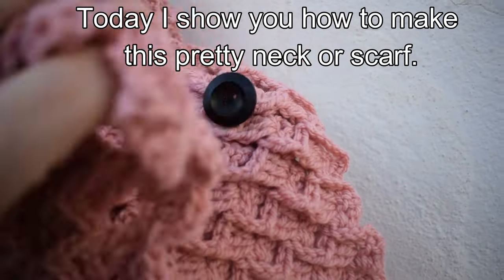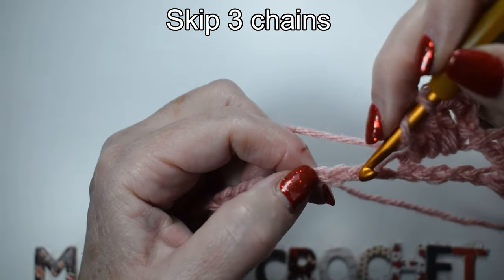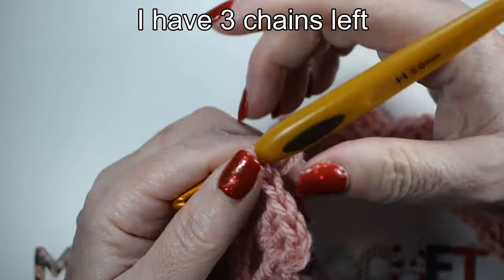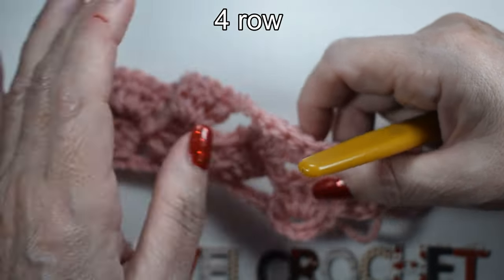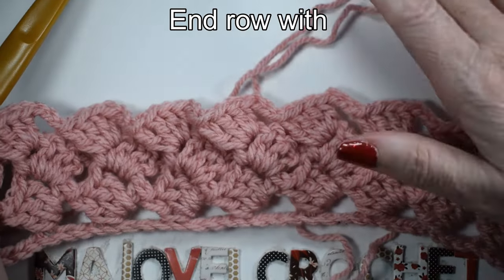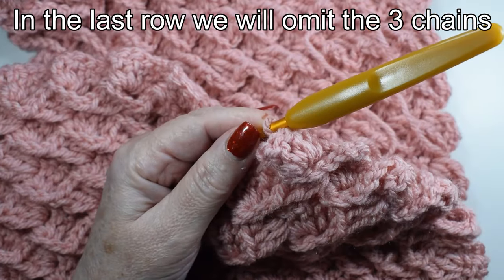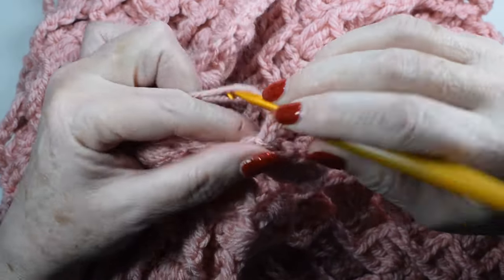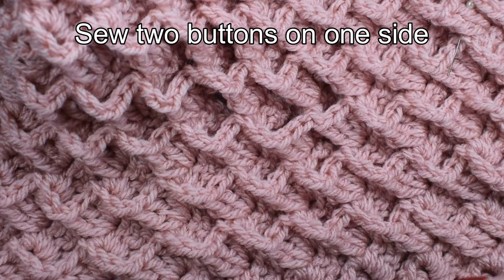Crochet neck or scarf 3D .Very easy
Crochet neck or scarf 3D
Hello crochet friends, I'm Majovel, welcome to my blog! Happy day to everyone! Last week in the channel we made this beautiful jacket for the smallest of the house, an ideal task for winter and for the coldest times of the year, I leave the link by clicking here Crochet girl's coat all sizes 1ª part Crochet girl's coat all sizes 2ª part This week I bring you a very elegant, beautiful, simple task to do and that will be very useful in winter. A nice collar to keep your throat warm, ideal for women and men. I have also added two buttons that, I think, give it a very nice and special touch. I hope you like it, I leave you a few colors so that you can choose the one you like the most. Now let's see this beautiful work.
MY CANAL EN ESPAÑOL  @Majovel crochet